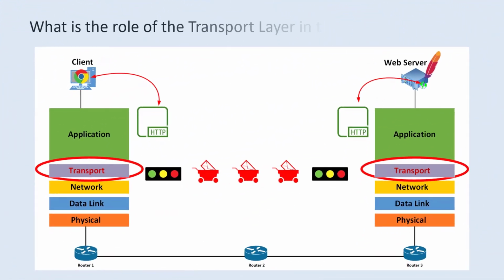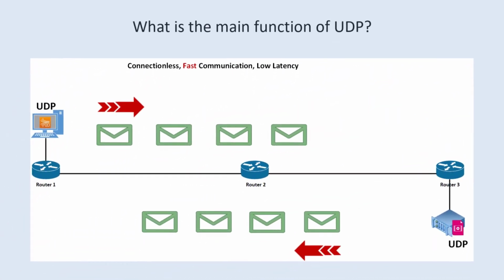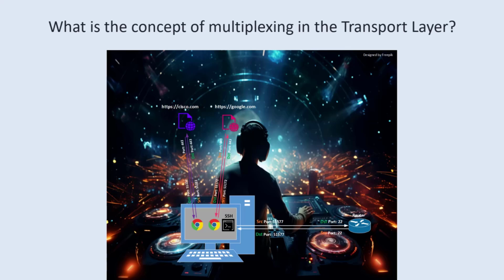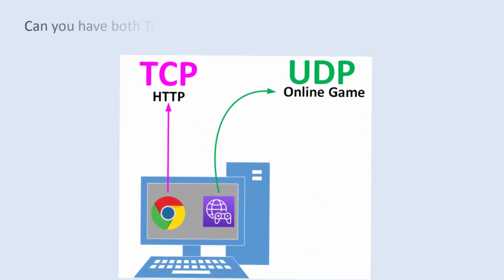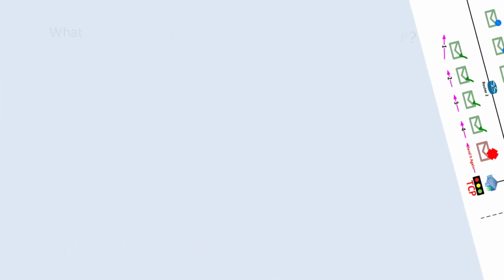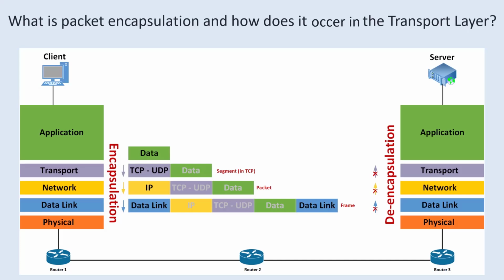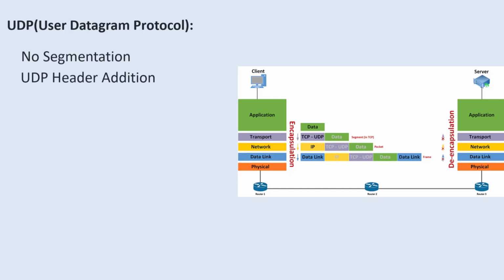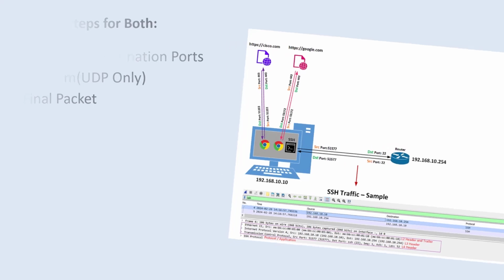Mastering TCP/IP: 12 Essential Insights into the Transport Layer! | CCNA Certification Guide.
Let's explore 12 key points that will make it easier for you to understand the TCP/IP transport layer function. I aim to demystify the transport layer function by stimulating your curiosity to delve deeper into its key points.

1. What is the role of the Transport Layer in the TCP/IP model?
2. What are the key protocols associated with the Transport Layer?
3. How does TCP ensure reliable communication?
4. What is the main function of UDP?
5. What is the significance of port numbers in the Transport Layer?
6. What is the concept of multiplexing in the Transport Layer.
7. How does flow control work in the Transport Layer?
8. Can you have both TCP and UDP running on the same device simultaneously?
9. What is the significance of the three-way handshake in TCP?
10. How does UDP handle errors compared to TCP?
11. What is the purpose of the checksum in the Transport Layer?
12. What is packet encapsulation and how does it occur in the transport layer?